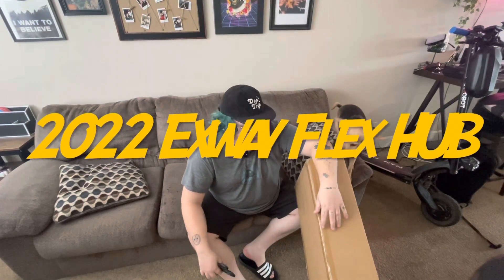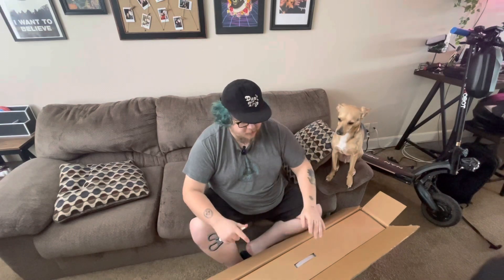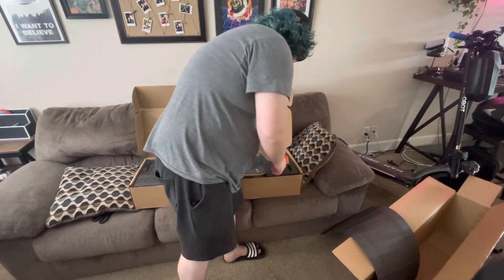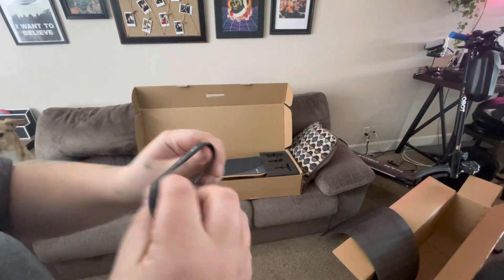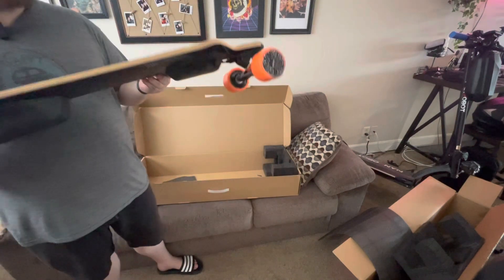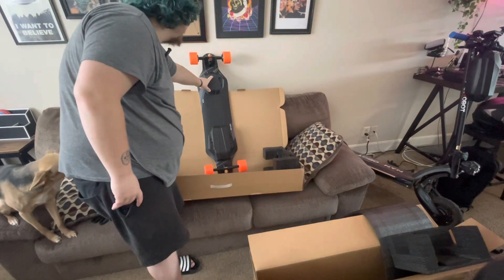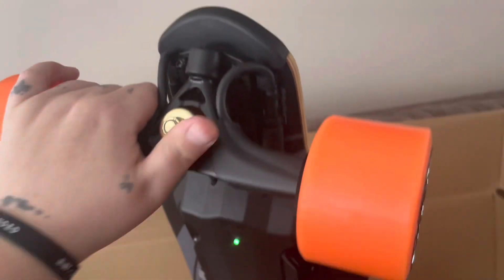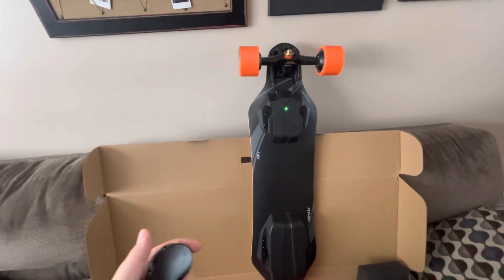Exway Flex Hub Version - $281.62! - YOU DO NOT WANT TO MISS THIS SALE! [NO AFFILIATE LINK]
Looking to purchase???

⚠️⚠️YOU MUST ADD IT TO YOUR CART TO GET THE ADDITIONAL 20% OFF⚠️⚠️

Yo! I found this really good deal and bought it first so you didn't have to! I think this is the best deal out at the moment at $281.62 shipped!

Just wanted to let you guys in on the deal!